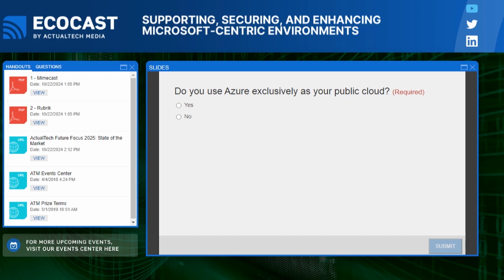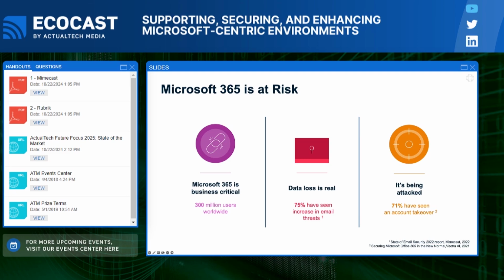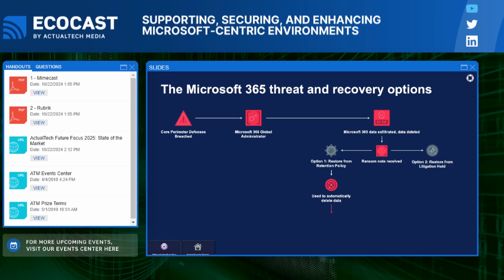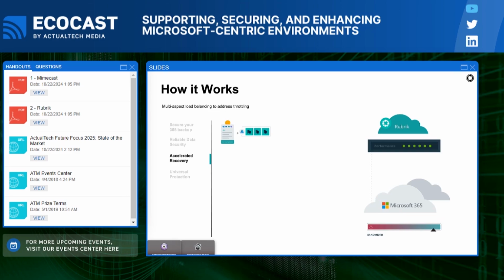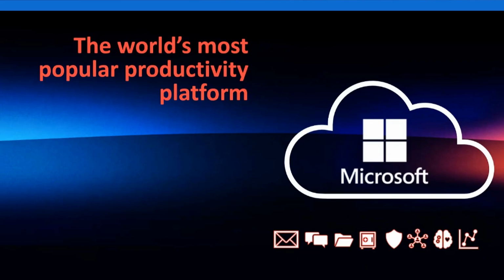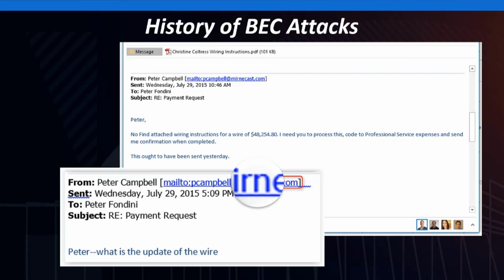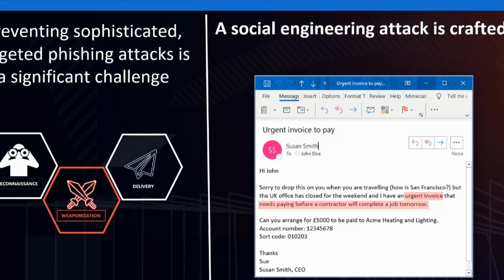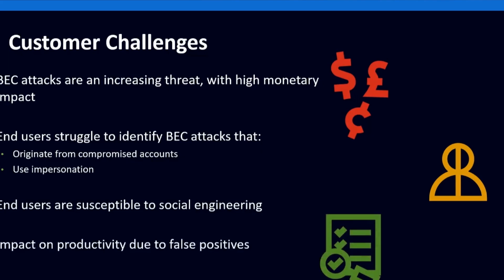Supporting, Securing, and Enhancing Microsoft-centric Environments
This EcoCast offers critical insights for IT professionals and managers on optimizing and securing Microsoft-centric environments.

As organizations increasingly depend on Microsoft technologies, maintaining robust support and security becomes crucial. As an attendee, you'll hear about best practices for managing Microsoft applications and services, from enhancing system performance to implementing comprehensive security measures.

Learn about effective strategies for troubleshooting common issues, safeguarding against potential threats, and leveraging advanced features to maximize efficiency. Expert presenters from leading companies will provide practical advice and real-world examples to help you bolster your Microsoft infrastructure and ensure seamless, secure operations.